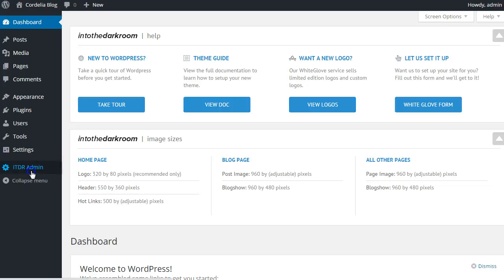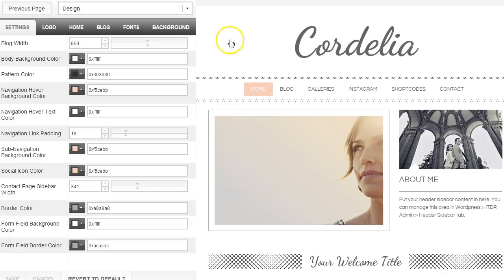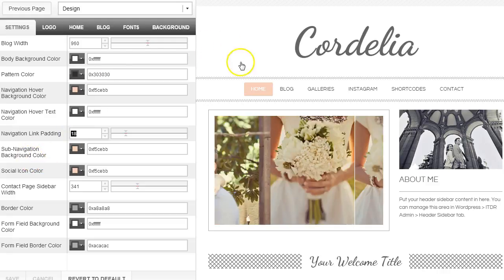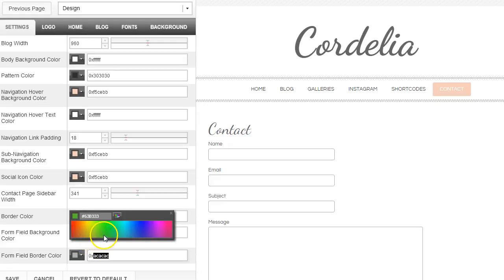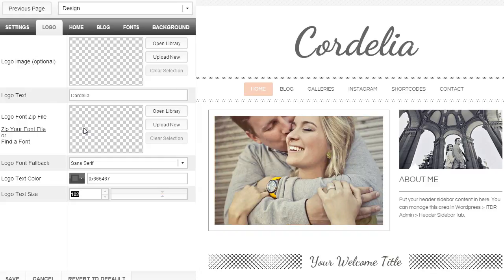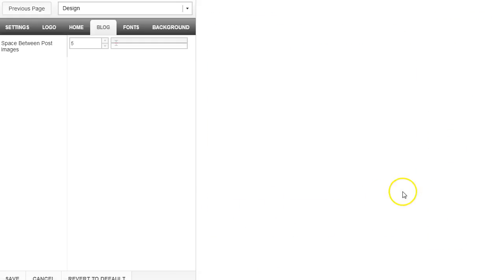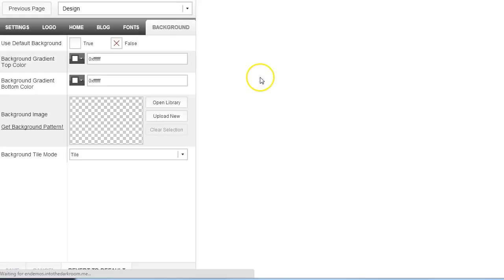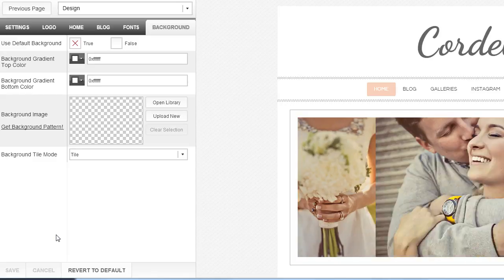2015 Cordelia Blog Design options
This video covers the design options in the Cordelia photography blogsite.